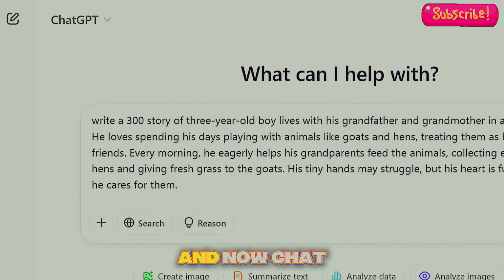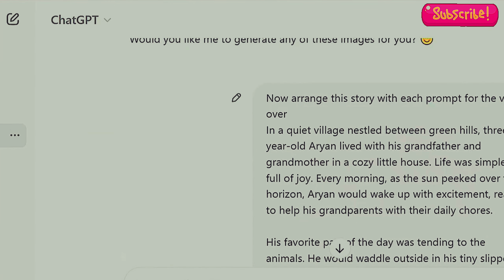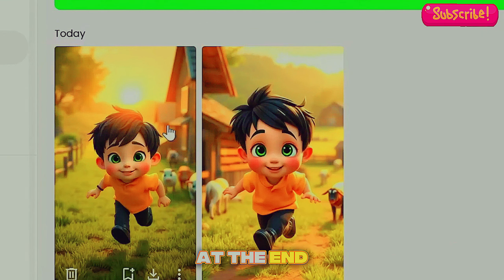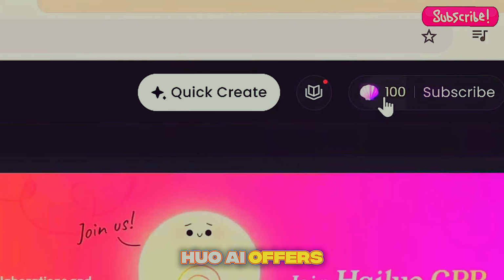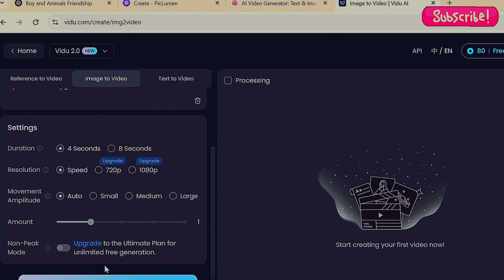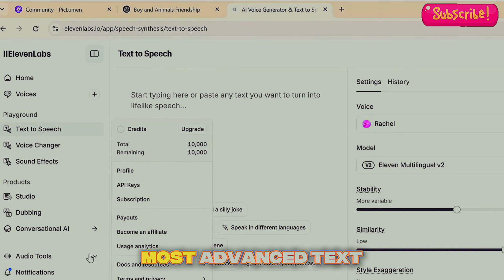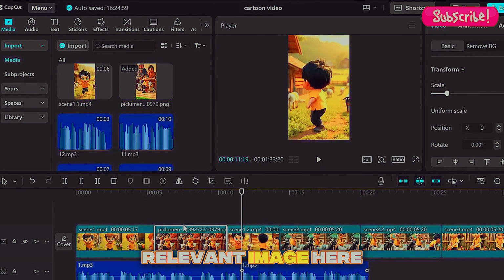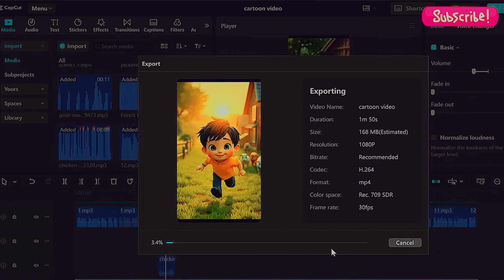“How to Make 3D Animated Stories for FREE with AI (No Experience Needed!)”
Want to create 3D animated story videos without animation skills, expensive software, or experience? In this video, I’ll show you how to make 3D animated stories for FREE using AI, step by step. This beginner-friendly tutorial covers the complete workflow — from generating story scripts and characters with AI to creating cinematic 3D scenes, adding voiceovers, and assembling everything into a professional-quality animated video.

This method is perfect for faceless YouTube channels, storytelling channels, kids content, motivational stories, short films, and creators who want to build high-quality animation content fast using AI. You don’t need Blender, Maya, or any technical animation knowledge — just free AI tools and simple steps anyone can follow.

If you want to create engaging animated videos, grow your channel, and monetize content in 2025, this tutorial is a must-watch.